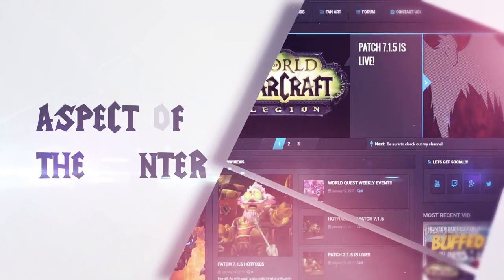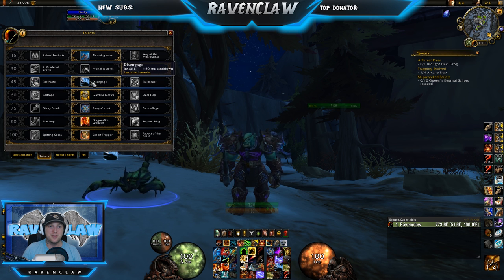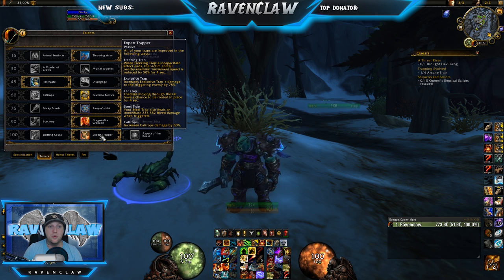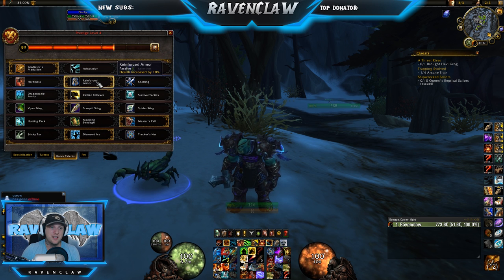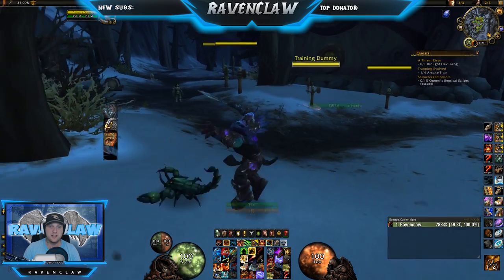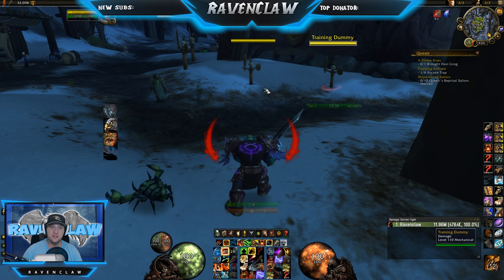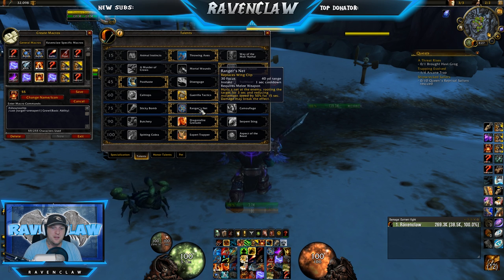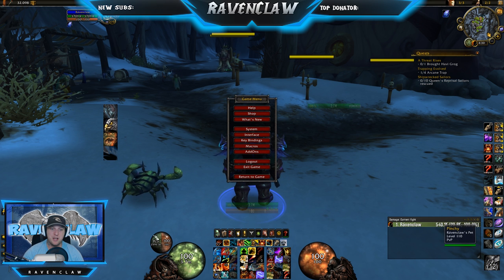SURVIVAL HUNTER 7.2.5 PVP GUIDE!! WoW Legion Patch 7.2.5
hey guys here is my survival hunter pvp guide for patch 7.2.5. survival is doing really well this season and i hope this guide helps you out on your pvp adventures!

MAROS:

/cast [target=player] Master's Call

/cast [mod:shift, target=party1] Master's Call; Master's Call

/cast [@cursor] Flare

/use Potion of Prolonged Power
/use 13
cast Blood Fury(Racial)
/cast Aspect of the Eagle
/cast Snake Hunter
/cast A Murder of Crows
/cast Spitting Cobra

/cast [mod:shift, @focus] Harpoon; Harpoon

/cast [mod:shift] Tar Trap; Freezing Trap

/cast [target=player] Roar of Sacrifice

/cast [target=arenapet1] Growl(Basic Ability)

/cast [target=arenapet1] Ranger's Net

Mention the code: "Raven" for 10% of your graphics work!!